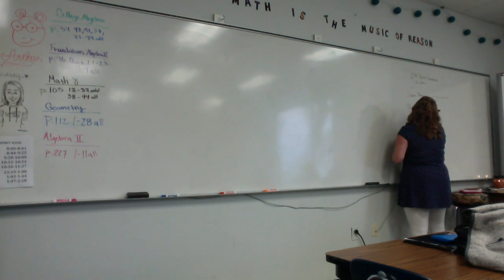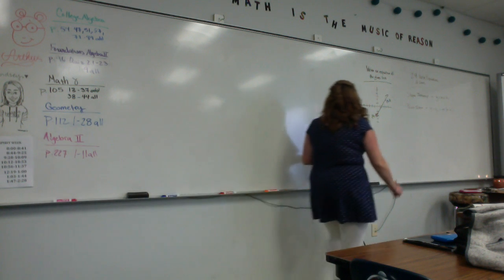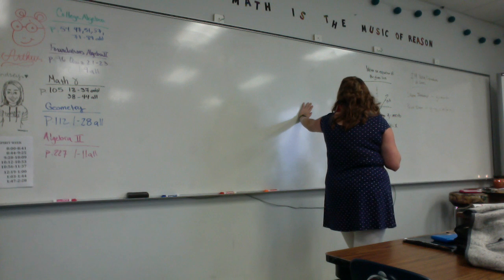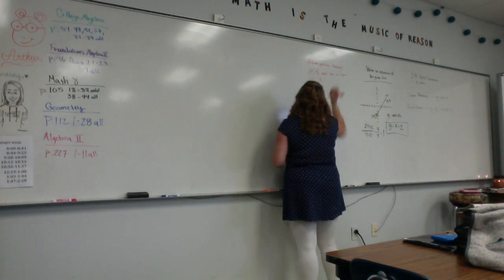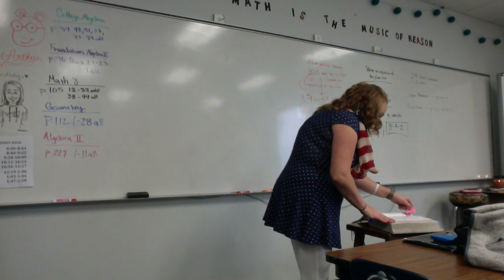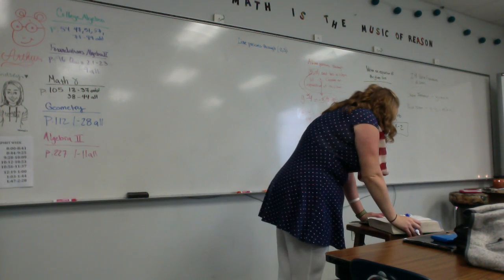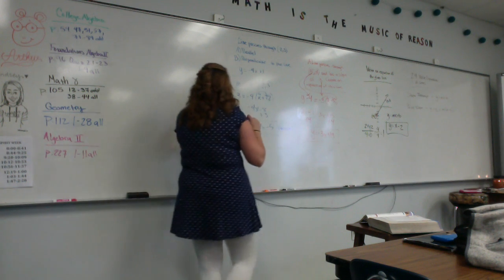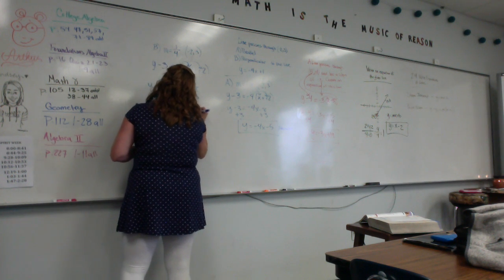2 4 FAII